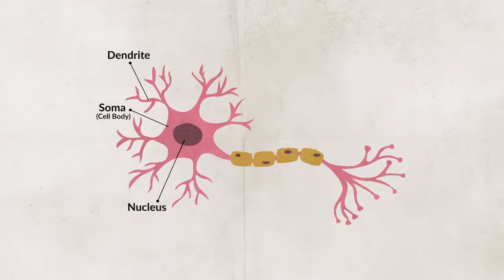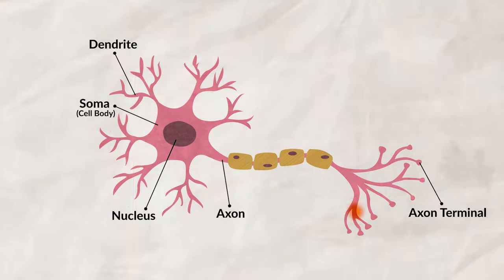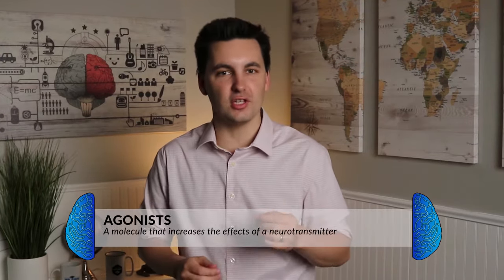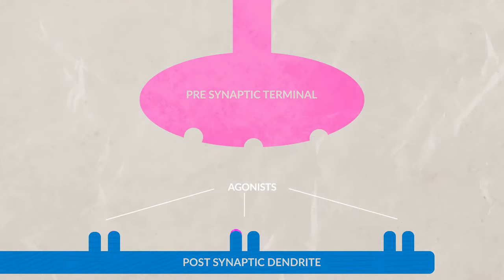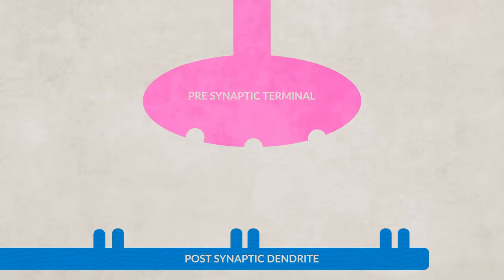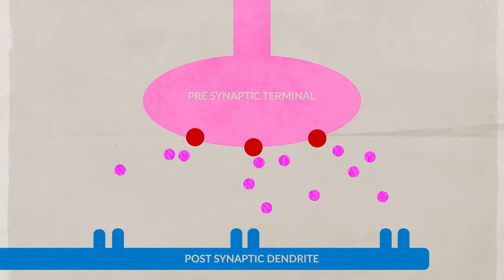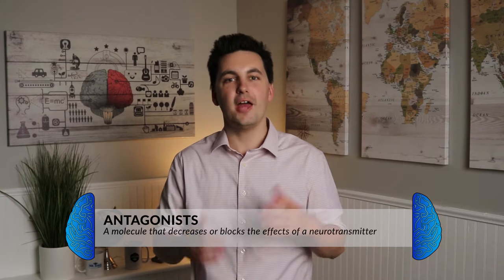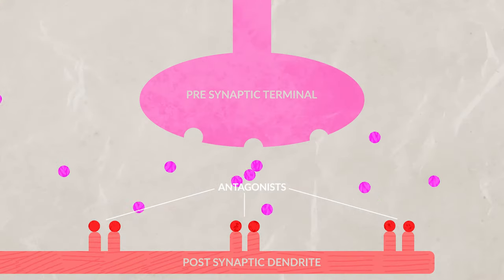Agonists & Antagonists Drugs [AP Psychology Unit 2 Topic 5]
Chapters:
0:00 Introduction
0:21 Neuron/ Action Potential Review
0:54 Agonists & Examples
1:55 Reuptake
2:20 Agonists & Examples
2:39 Antagonists  & Examples
3:12 Practice Quiz

Skills in this video:
2.H Discuss the influence of drugs on neurotransmitters.
2.H.1 Reuptake mechanisms
2.H.2 Agonists
2.H.3 Antagonists